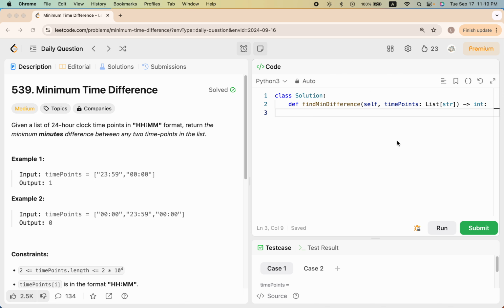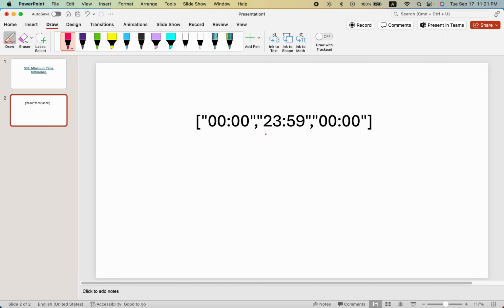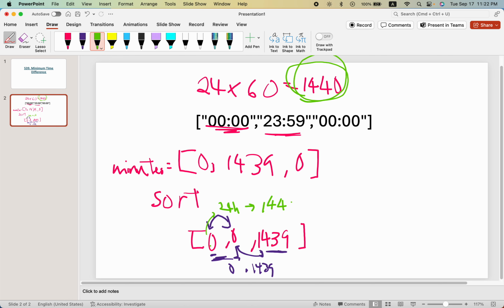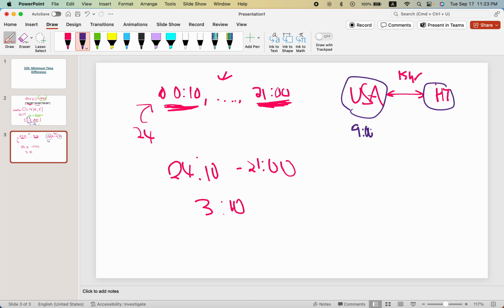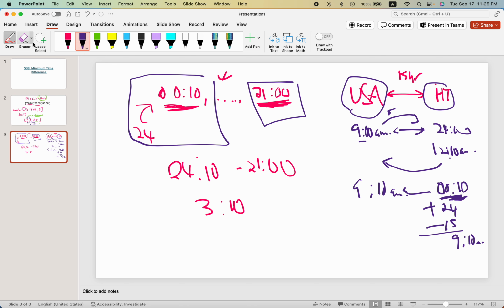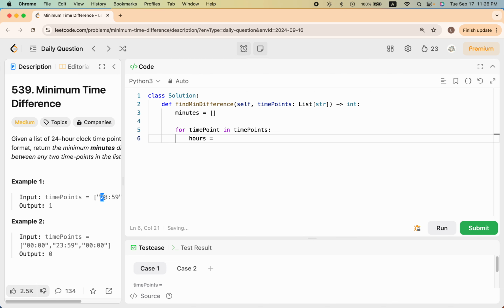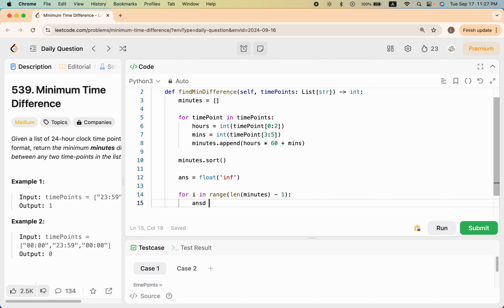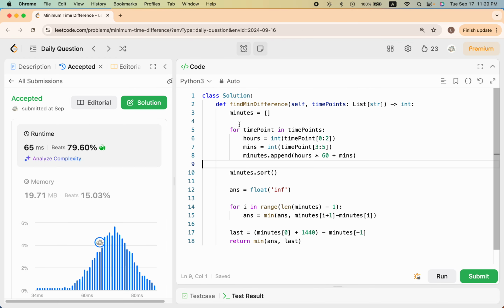9/16/24: 539. Minimum Time Difference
Good luck LeetCoding!!

Link to Github Solution (Will start updating again)

For Sept 15 Daily, I will do a video about bitmasking